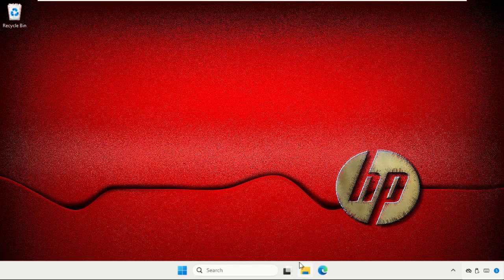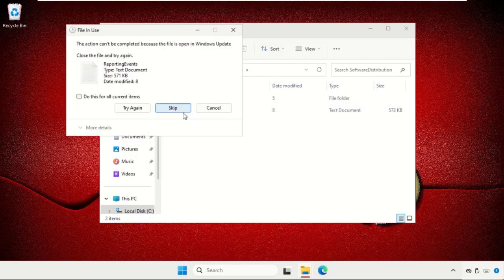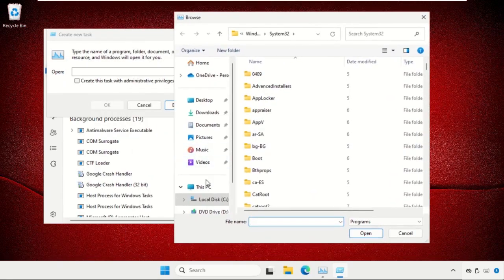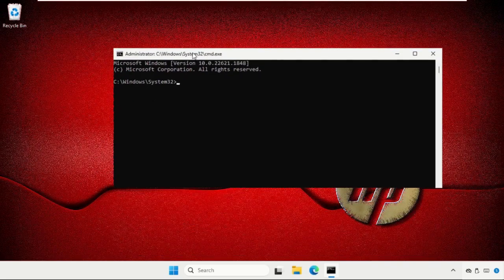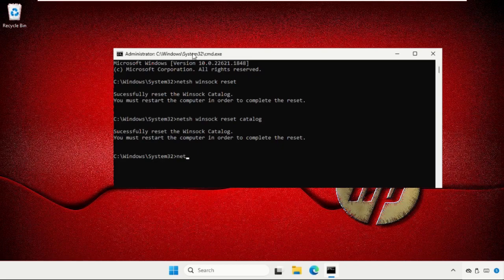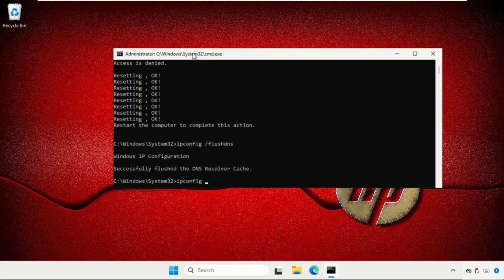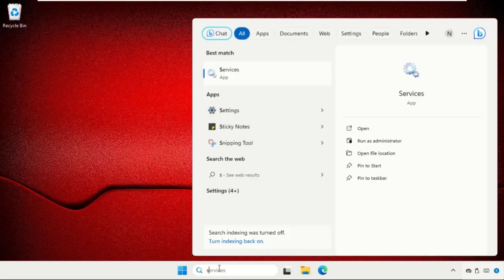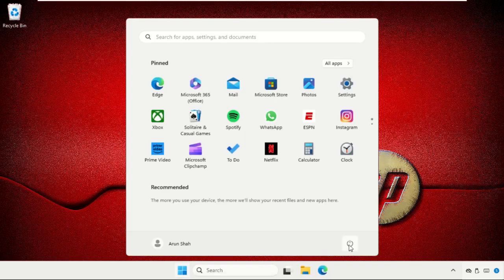HP Laptop - How to Fix Error 0x800f081f Windows 11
Explore solutions for HP Laptop -  How to Fix Error 0x800f081f Windows 11 on Windows 11. Learn effective HP Laptop -  How to Fix Error 0x800f081f Windows 11 techniques for a seamless experience. Discover step-by-step guides to resolve HP Laptop -  How to Fix Error 0x800f081f Windows 11 issues. Master troubleshooting HP Laptop -  How to Fix Error 0x800f081f Windows 11 with our comprehensive guide. Dive into the HP Laptop -  How to Fix Error 0x800f081f Windows 11 essentials and enhance your Windows 11 expertise.